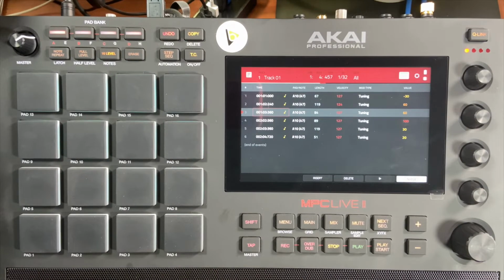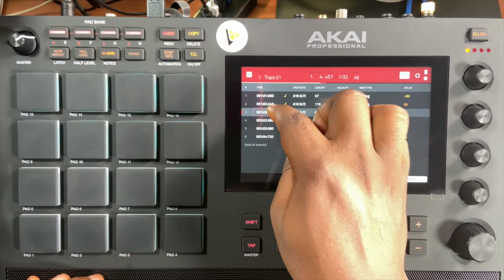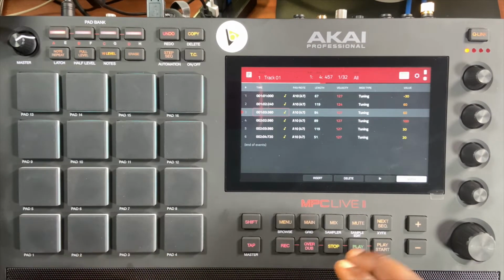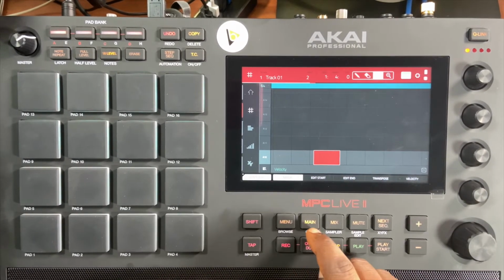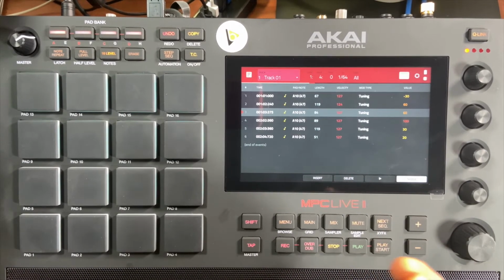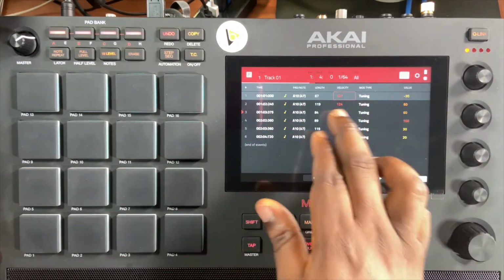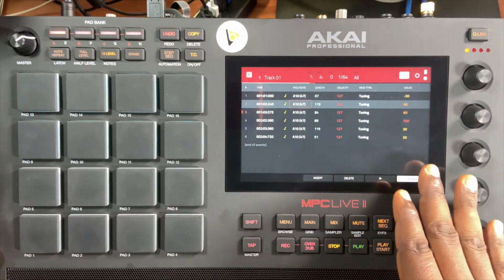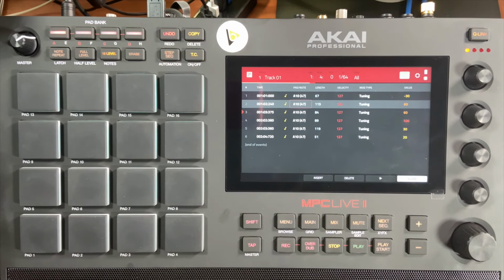Major Difference Between Grid and List Edit on AKAI Pro MPC Devices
In this episode, we take a look at the Grid View vs the List Edit as applicable on the Akai MPC devices, the Live, Live 2, One, Touch, X, etc.